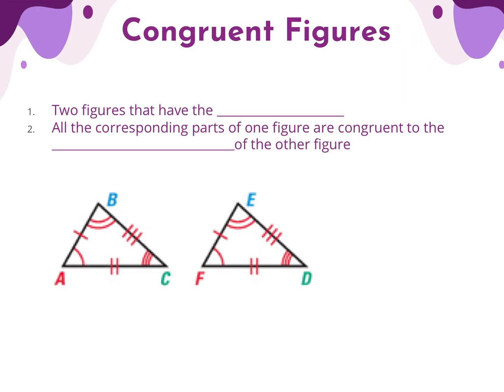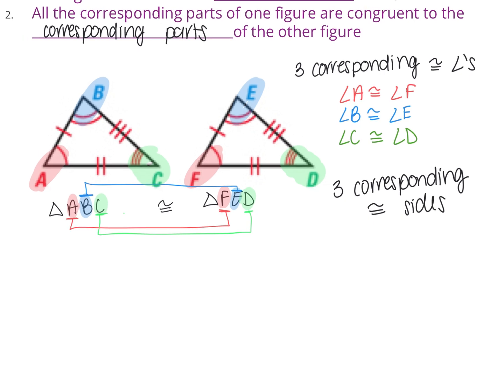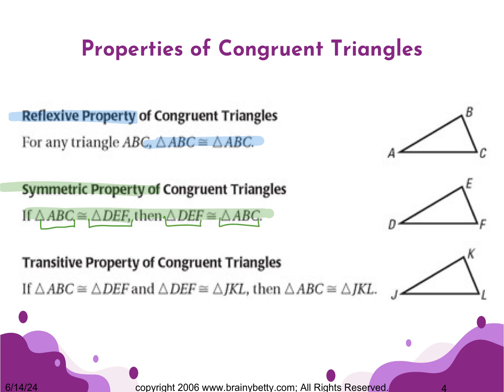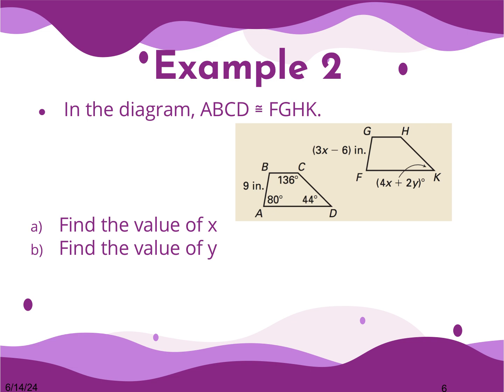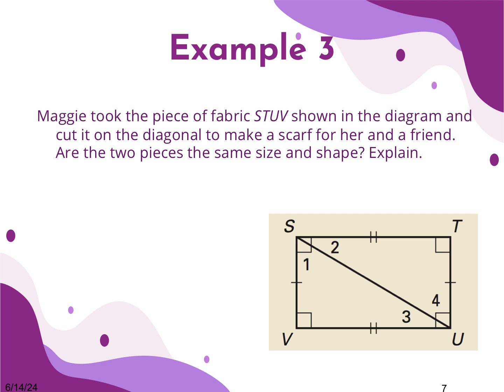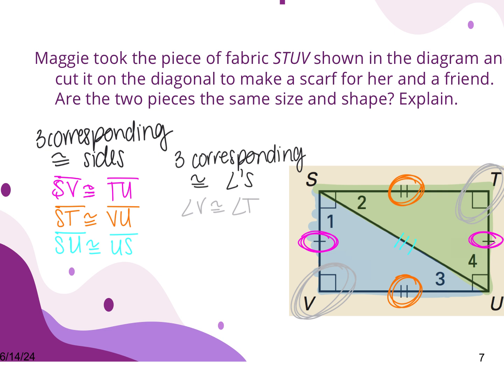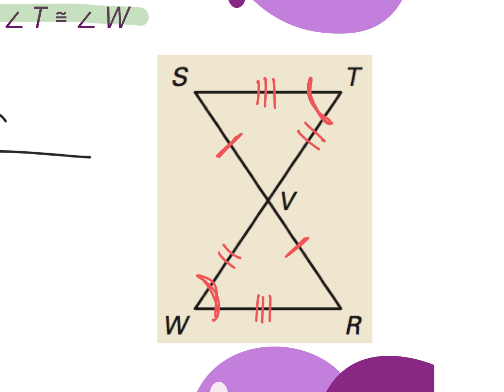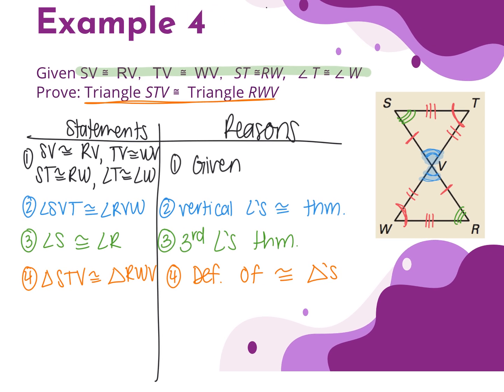5.2 Congruent Polygons